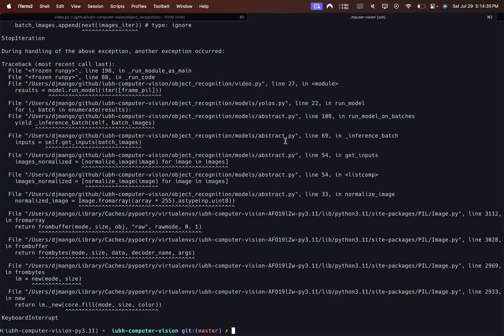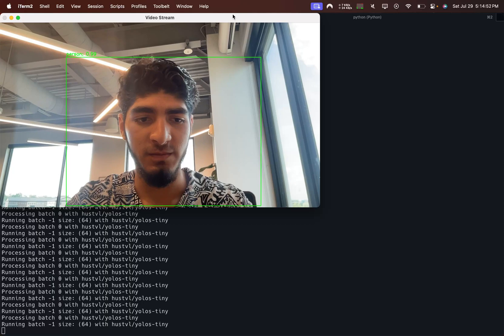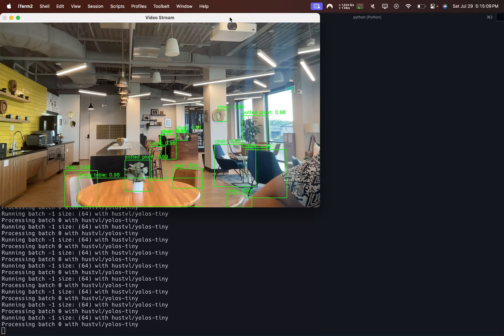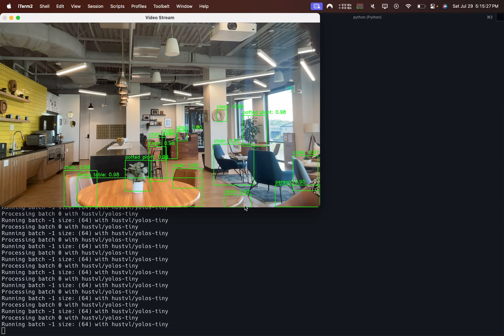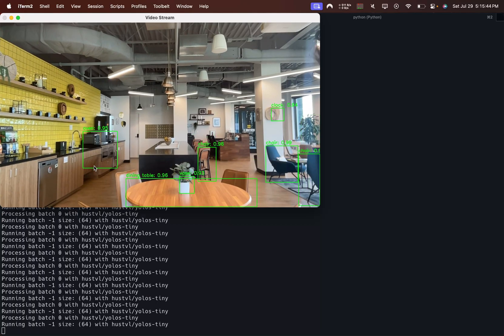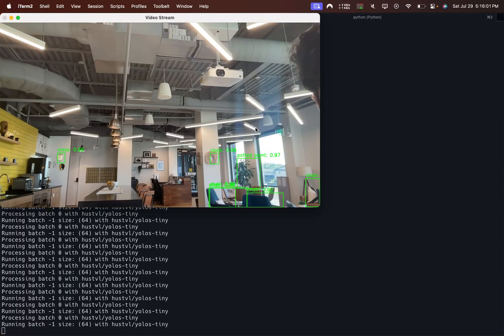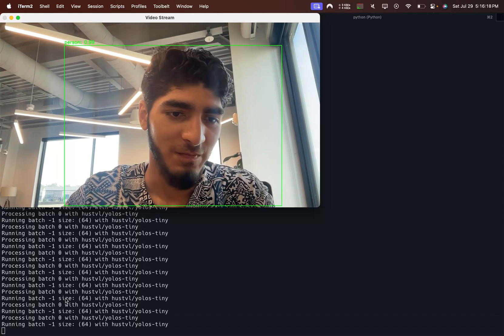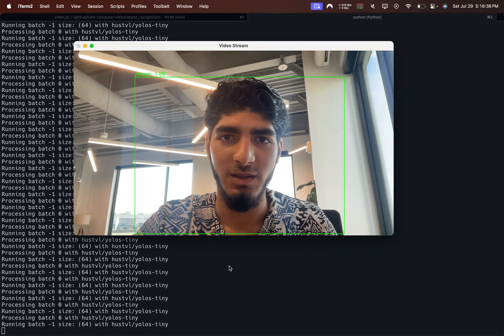CV Video Demo